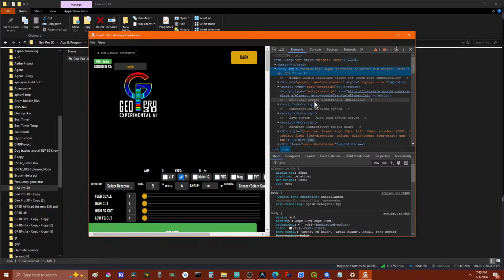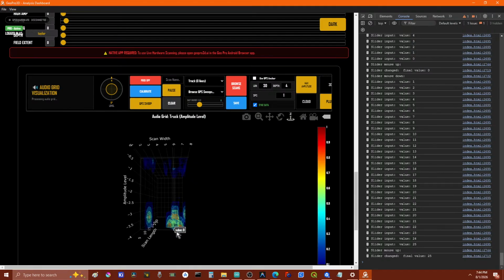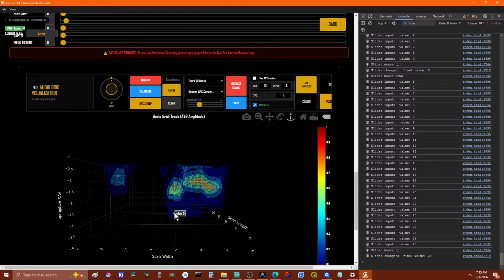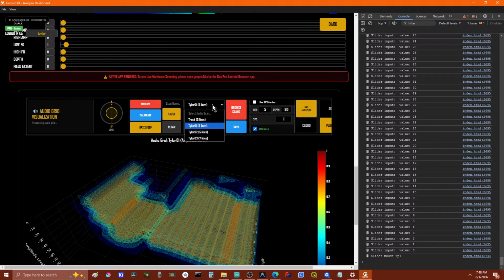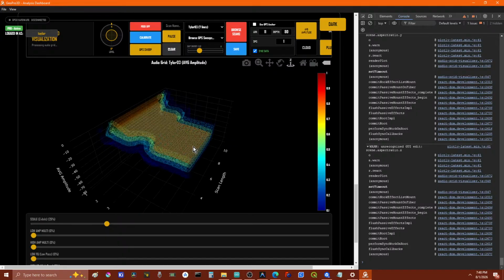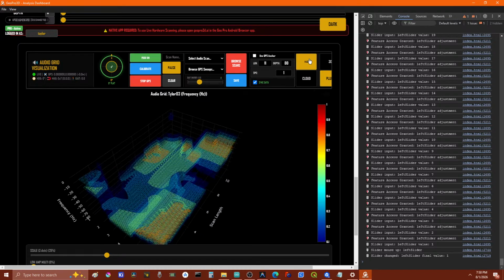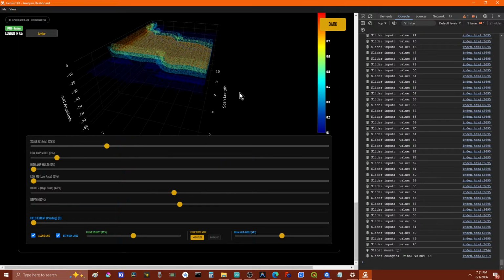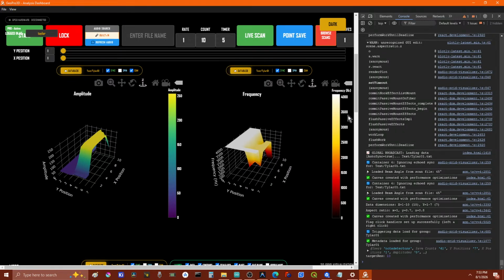Geo Pro 3D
Short instructions Analyzing the buried dump truck and other scanns